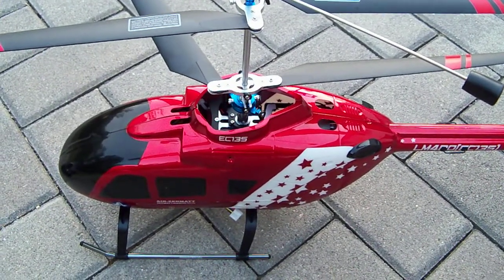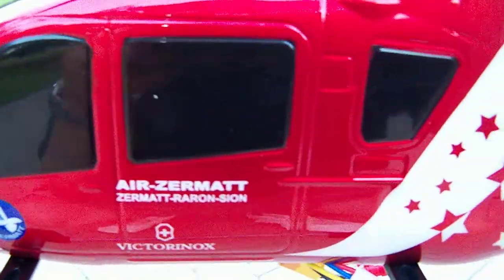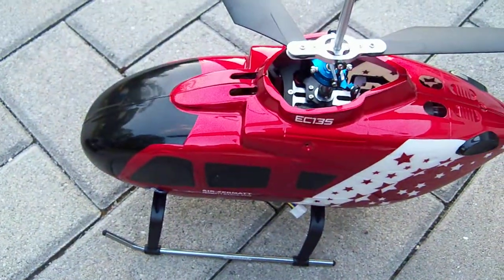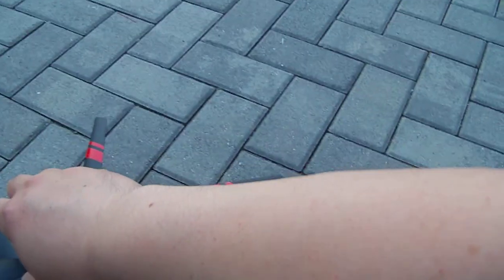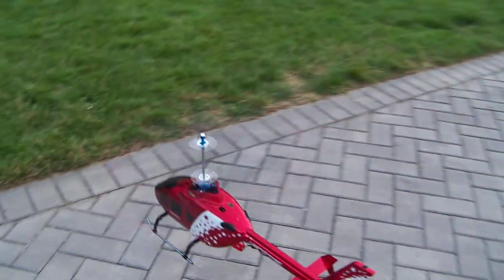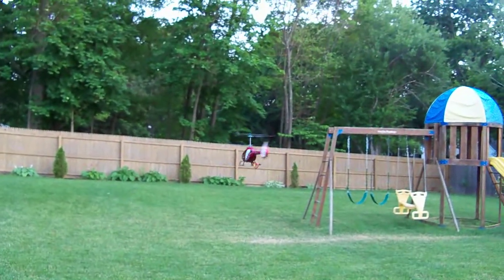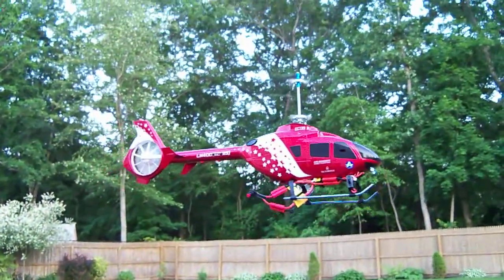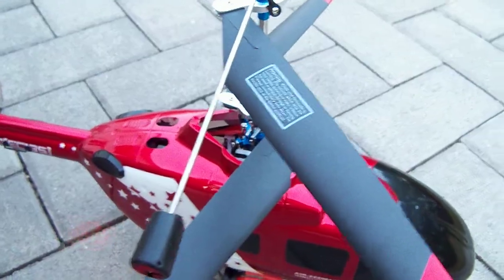WALKERA LAMA 400 (EC-135) MODIFIED BUILD FOR DOUGLAS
THIS IS THE NEW 2.4GHZ WALKERA LAMA 400 (EC-135)4-CHANNEL CO-AXIAL HELICOPTER.  IT IS ONE OF WALKER'S LARGEST CO-AXIAL R/C HELICOPTERS.  WE DID A MODIFIED BUILD FOR DOUGLAS in CO. WITH THE TWIN BRUSHLESS MOTOR SYSTEM (NO MORE REPLACING MOTORS ANYMORE WITH MORE POWER THAN THE STOCK MOTORS), SUPER SKIDS LANDING GEAR (MORE FLEXIABLE THAN THE STOCK), THE LED NIGHT FLYING KIT FOR COOL LOOKING FLYING ESPCIALLY DURING DUSK /DAWN FLIGHTS, THE LIGHTER 11.1V 1,300MAH LIPO BATTERY WITH XT-60 TO 3.5MM BANANA PLUG, AND THE VERY CONVENIENT ON/OFF POWER SWITCH.

FOR YOUR R/C HELICOPTER NEEDS.